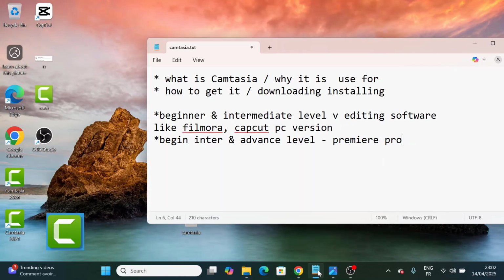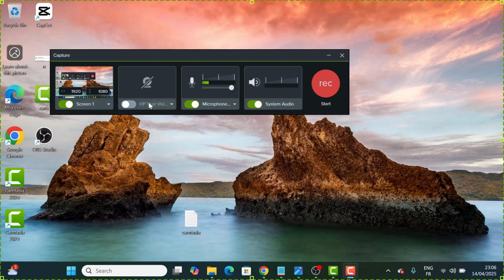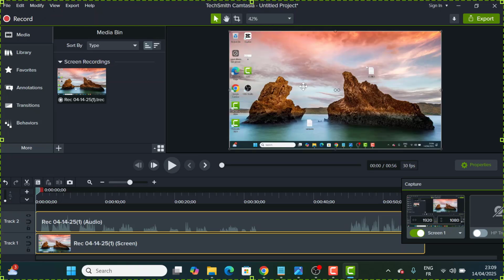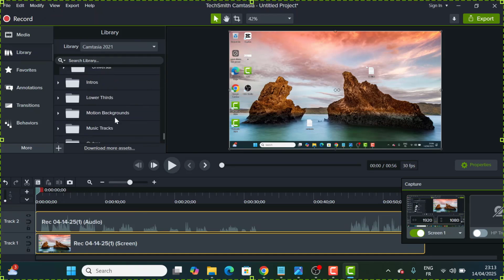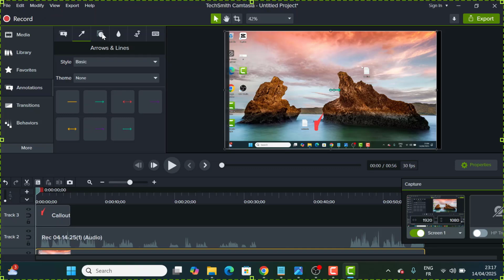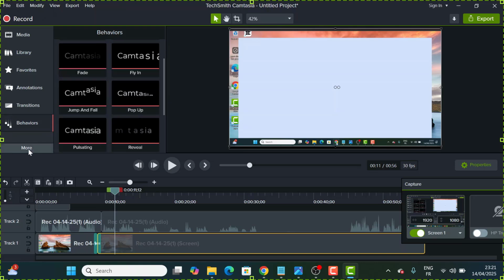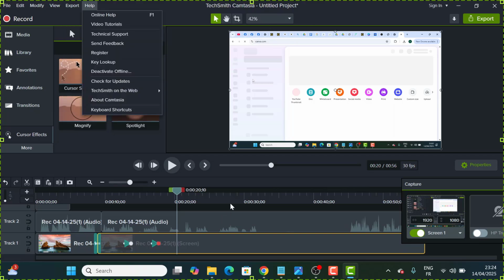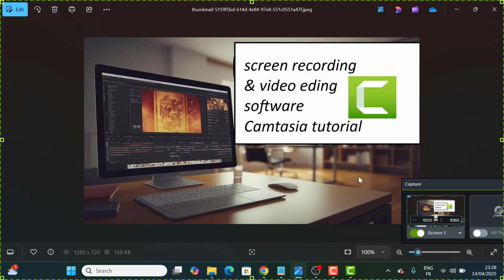Master Video Editing With This Simple Camtasia Tutorial!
Want to create stunning videos with Camtasia but struggling to get started? Look no further! In this video, we'll show you how to master Camtasia easily and take your video editing skills to the next level. From setting up your project to adding animations and effects, we'll cover everything you need to know to create engaging videos that capture your audience's attention. Whether you're a beginner or an experienced user, this tutorial is perfect for anyone looking to improve their Camtasia skills and produce high-quality videos quickly and efficiently. So, what are you waiting for? Let's get started and master Camtasia today!